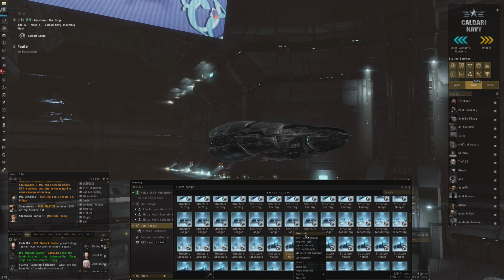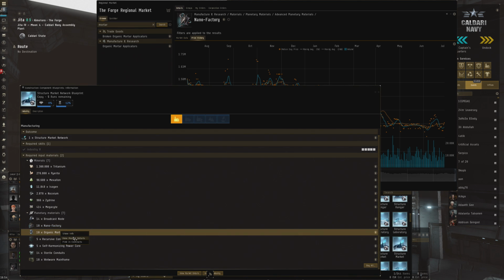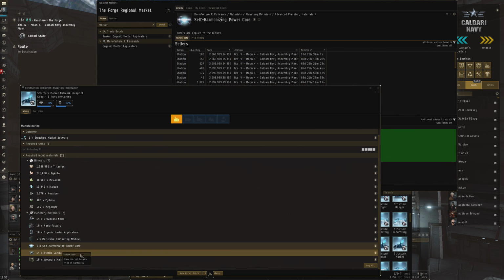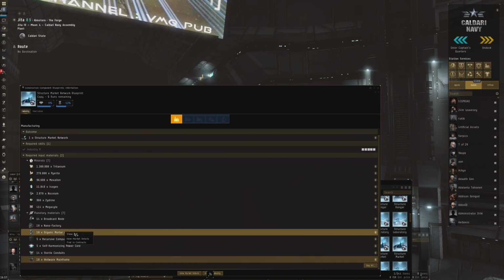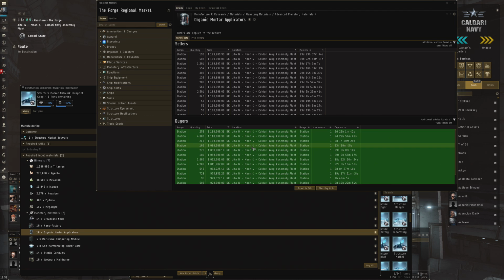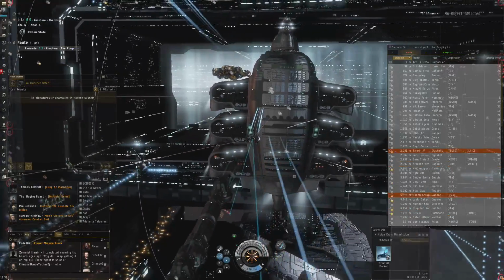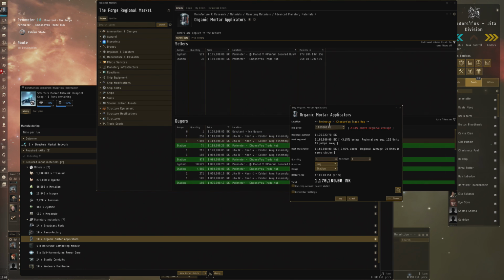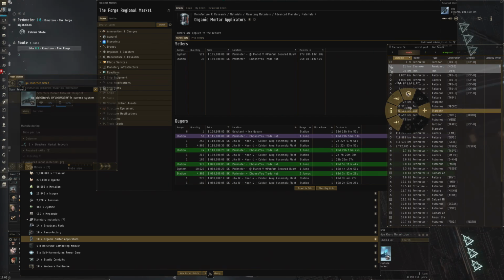EVE Online - Investing from the player tradehubs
We see a lot of demand in Jita from the player owned structures, let's take a look at it.